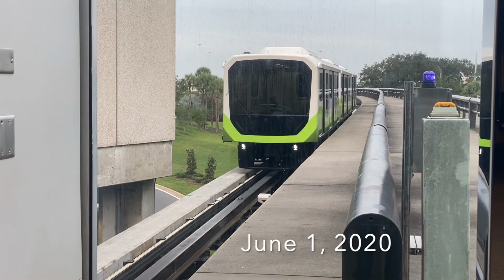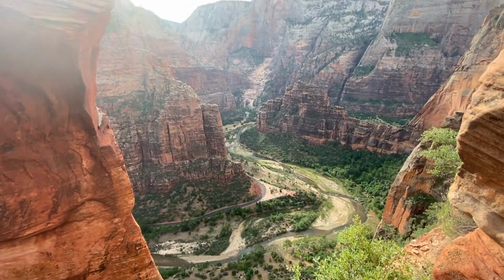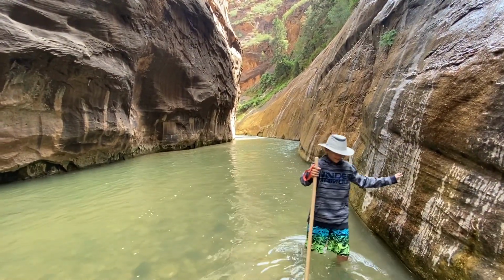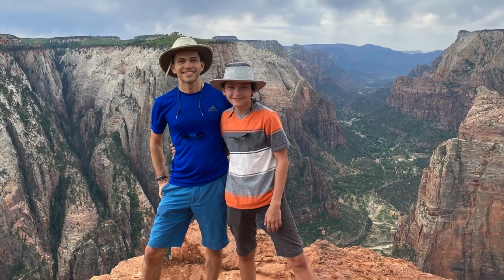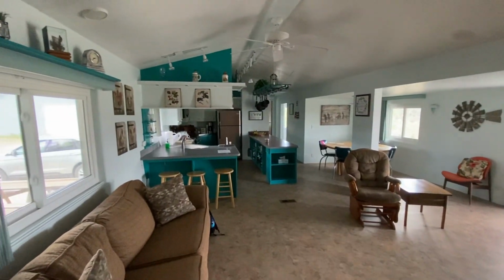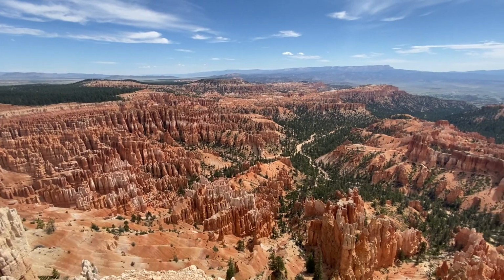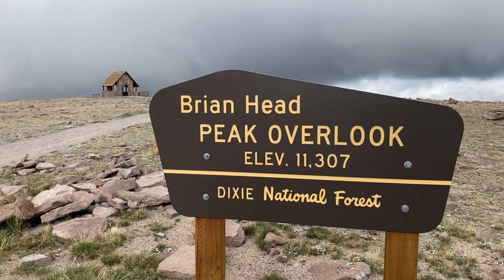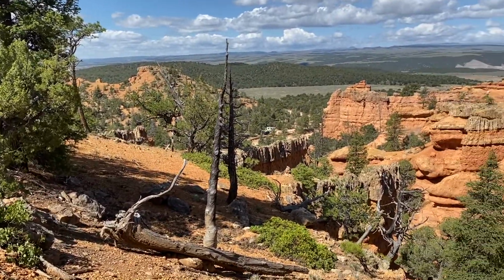Ender's Utah Trip 2020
Ender and I flew to southern Utah to visit Zion, Bryce, and Cedar Breaks national parks.